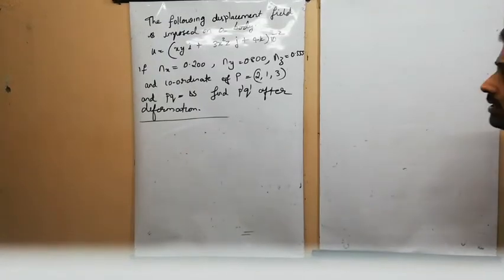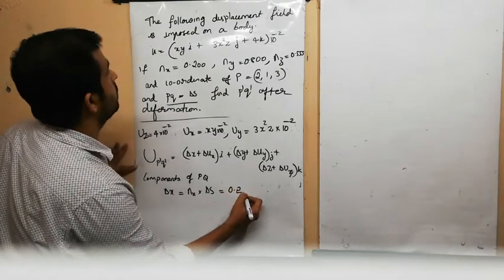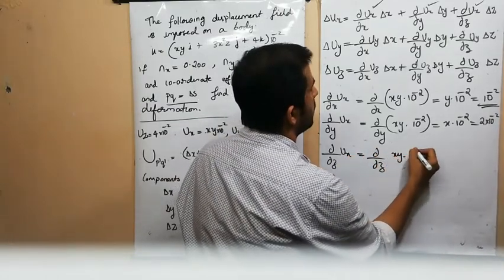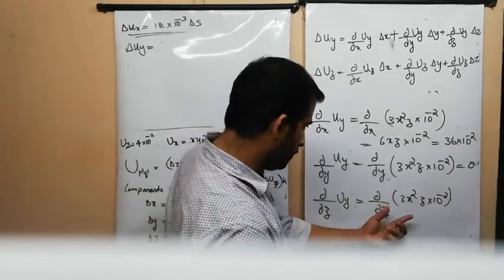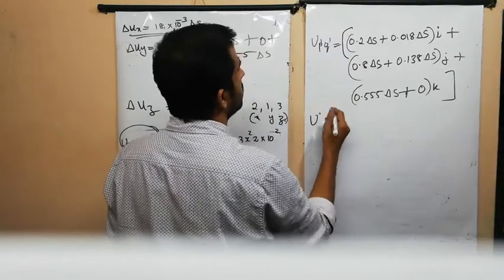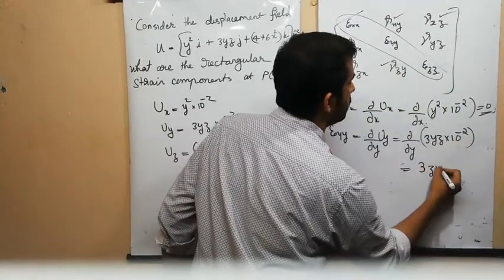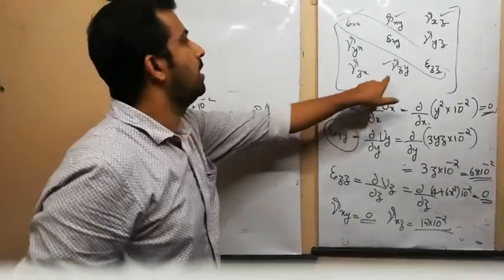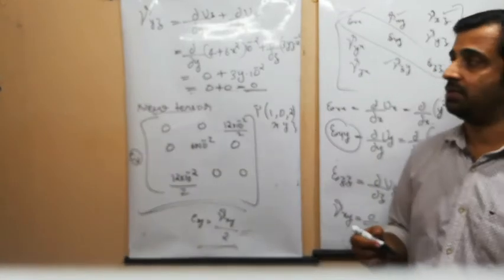Numericals on gradient matrix, strain tensor. Lecture 7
MOS. 2019 SCHEME KTU. MODULE 1